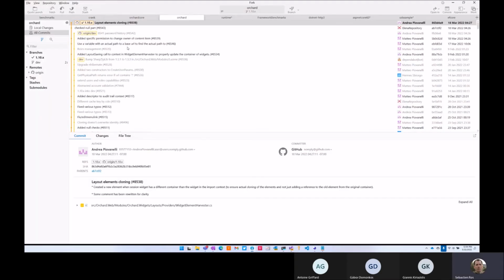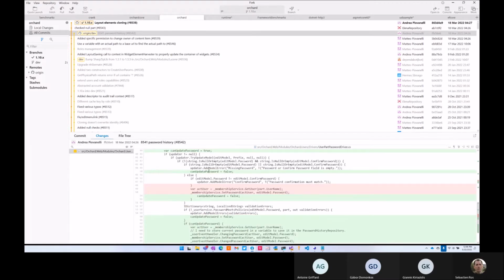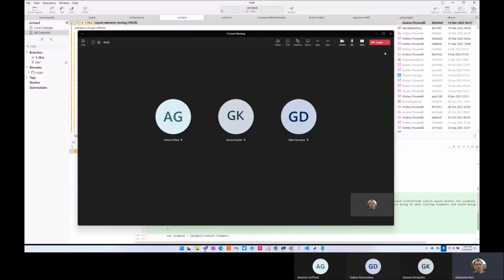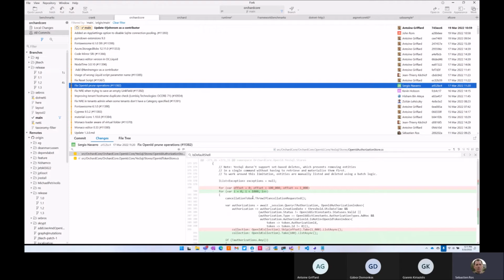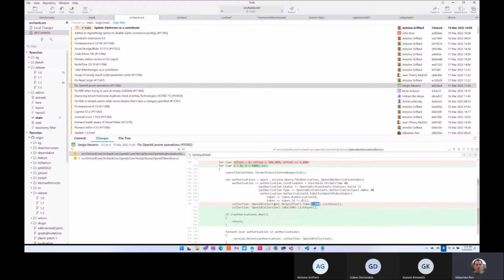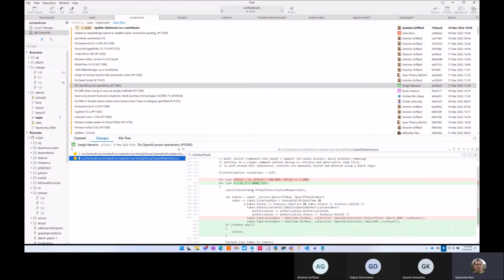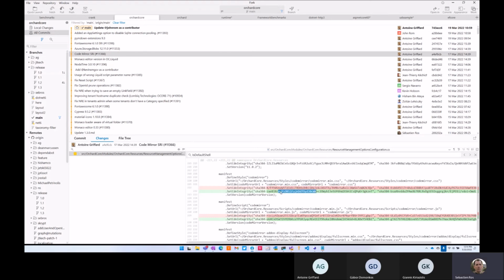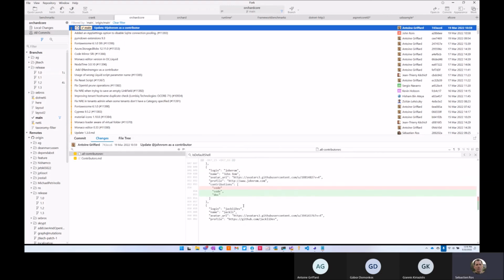Orchard Podcast: 22nd of March, 2022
Meeting notes:
-- 00:00 - Agenda
-- 1:09 - Use a variable with an actual path to a base url to find the actual path to the medialibrary (#8546)
-- 1:33 - Adds a specific permission to change owner of content item (#8539)
-- 2:04 - Corrected password history policy enforcement for user password changes in back office (#8542)
-- 2:53 - TemplateFilterForPart cannot be used without setting a groupId (#8543)
-- 2:57 - Layout elements cloning (#8538)
- Status on Orchard Core
-- 3:25 - Cypress 9.5.2 (#11383)
-- 3:26 - Fontawesome 6.1.0 (#11390)
-- 3:28 - Fix NRE in tenants admin when some tenants don't have a Category specified (Lombiq Technologies: OCORE-85) (#11391)
-- 3:58 - Improving tenant hostname duplicate check (Lombiq Technologies: OCORE-71) (#10934)
-- 7:25 - Fix NRE when trying to save an empty LinkField (#11392)
-- 8:08 - Fix OpenId prune operations (#11382)
-- 10:15 - Fix Reset Script (#11367)
-- 10:20 - Usage of wrong Liquid script parameter name (#11385)
-- 10:39 - NodaTime 3.0.10 (#11396)
-- 10:50 - Code Mirror SRI (#11366)
-- 11:15 - Azure.Storage.Blobs 12.11.0 (#11353)
-- 11:16 - Fontawesome 6.1.0 SRI (#11398)
-- 11:21 - Added an AppSettings option to disable Sqlite connection pooling (#11393)